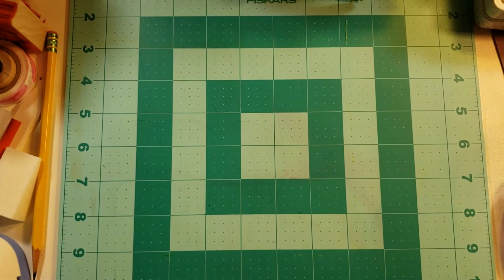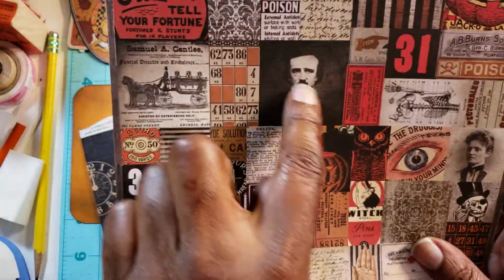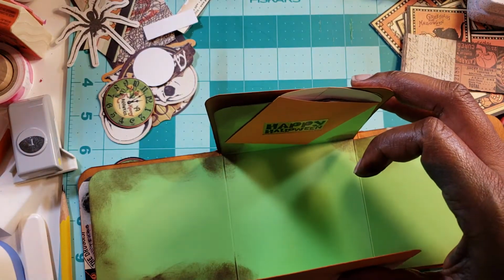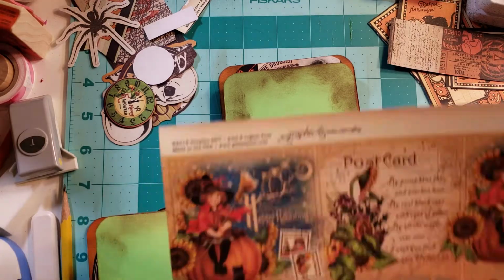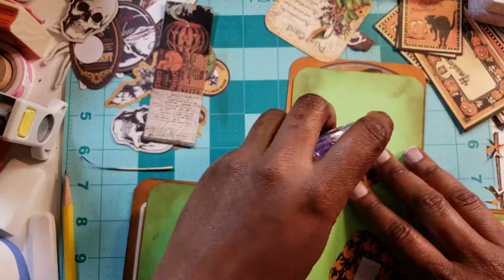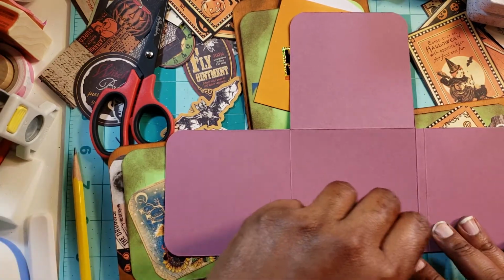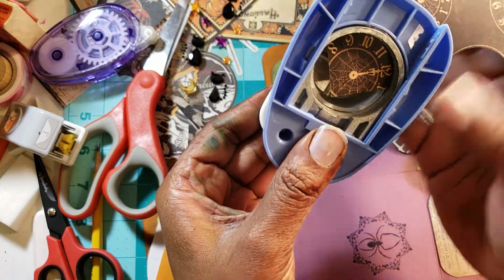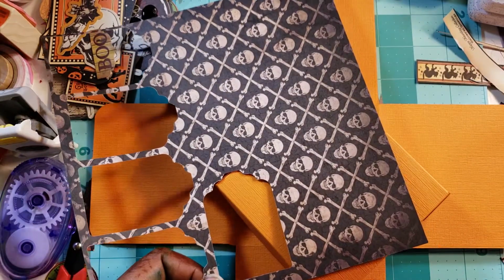Embellishing an Explosion Box for Swap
Hi everyone.  Today we create and decorate and explosion box for swapping.